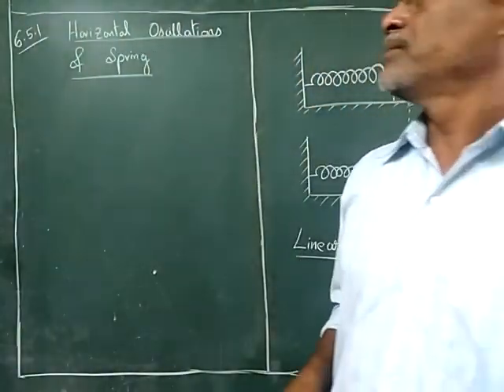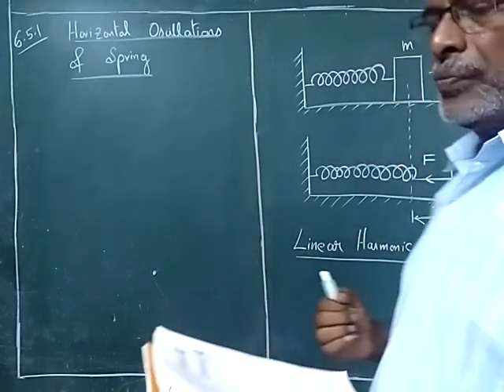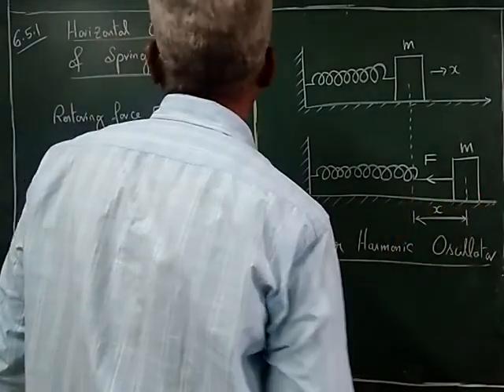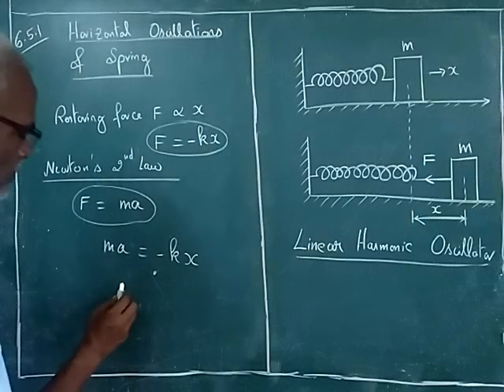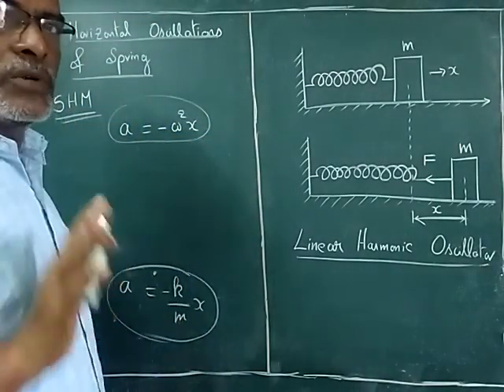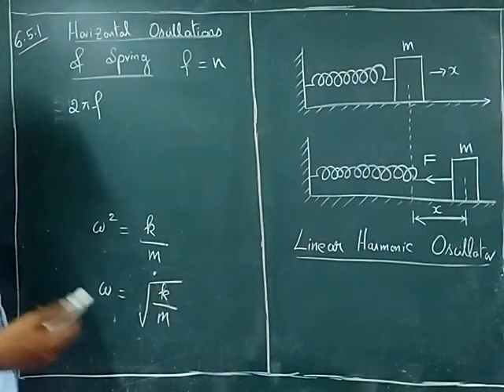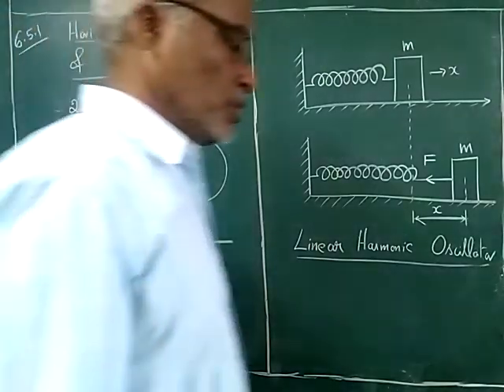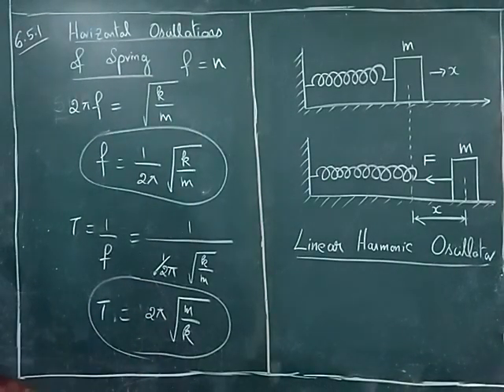Horizontal Oscillations of Spring (class 11 Physics)